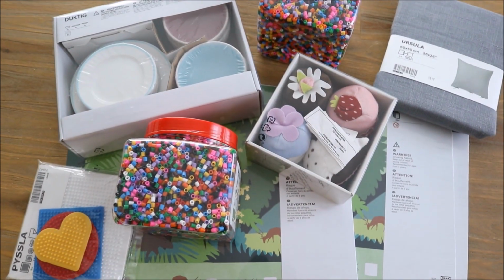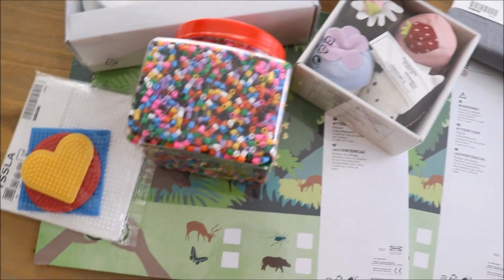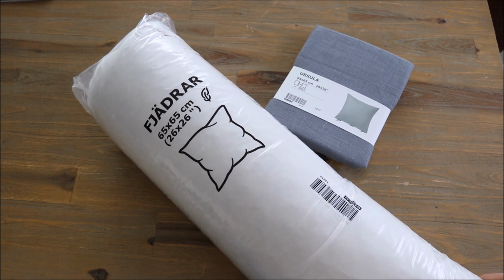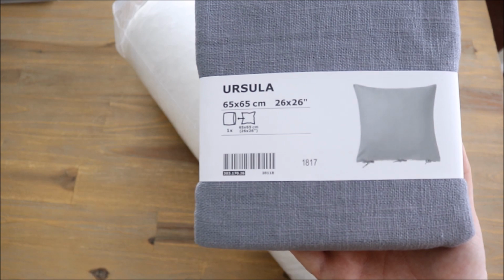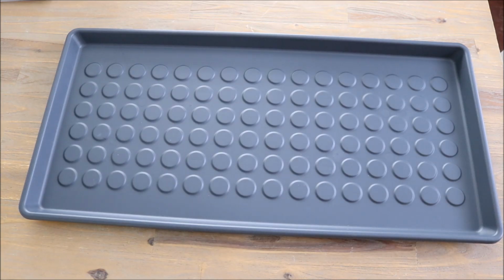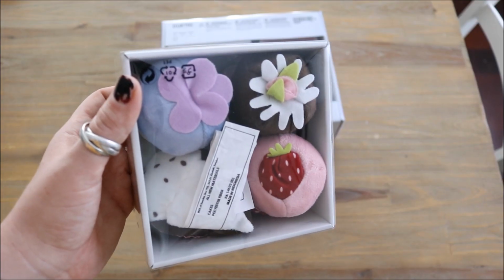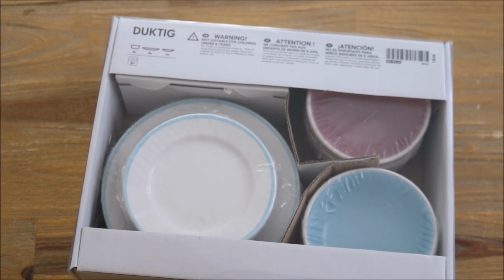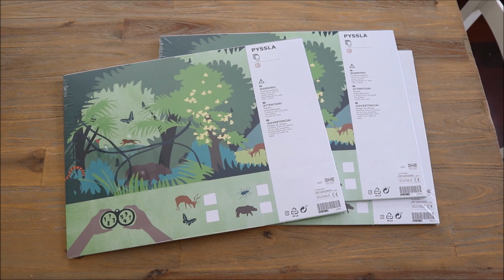Ikea Haul | Home + Children's Christmas Gift Ideas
Hi Friends!

Today I have a short haul from my recent trip to Ikea!  We went to Ikea to check out some home project ideas, we are in need of some large organization units and I'll share what we decided to do in a later video, but I was impressed with the selection of kids toys that was available at Ikea and I was also happy with the prices!  So I came home with a few things for my kids and a few things for my home (balance, right?) I thought that the items I picked out for my kids could be useful for Christmas gift ideas!  I hope you all enjoy this video and I would love for you to join me for my next video as well! !!!

Upcoming Videos:
1. Home Decor Haul
2. Pantry Organization
3. 2020 Purple Trail Planner Review + Set-Up
4. Furniture Transformation: From Trash to Treasure
5. Plant with Me - Easiest Indoor Plants
6. Holiday Home Tour
7. Cozy Haul: Throw Pillows + Throw Blankets
8. D.I.Y. Chippy Shutters
9. How To: Sell Items Online | My Top Tips

Thank you ALL for supporting my small channel and BIG dreams!

a.cozy.corner